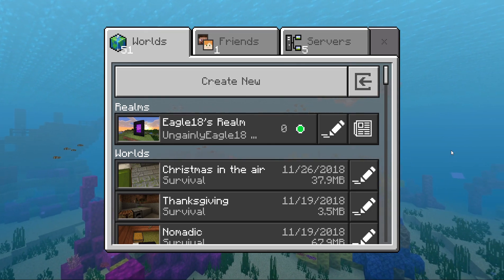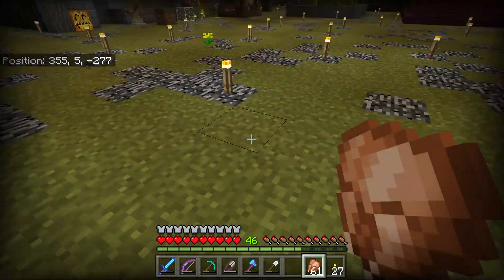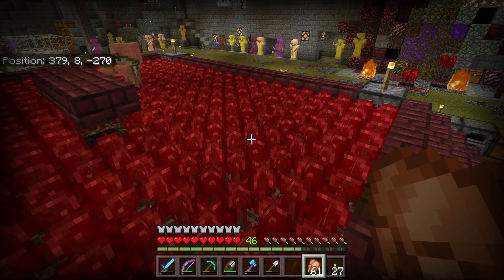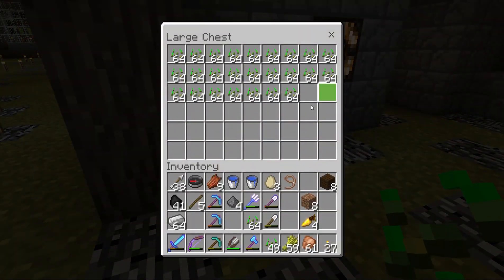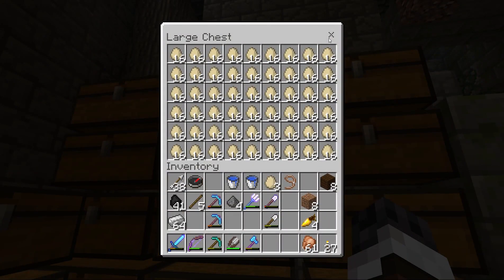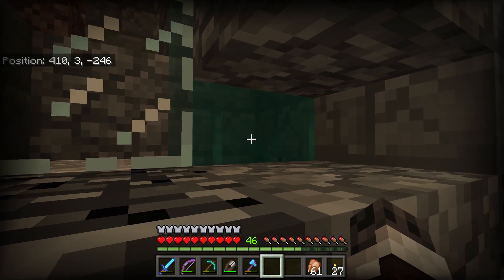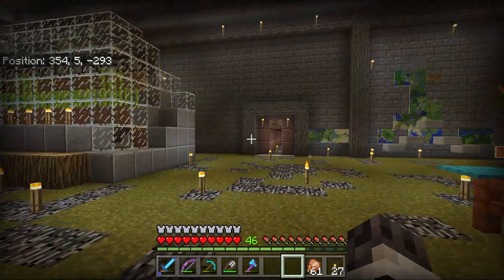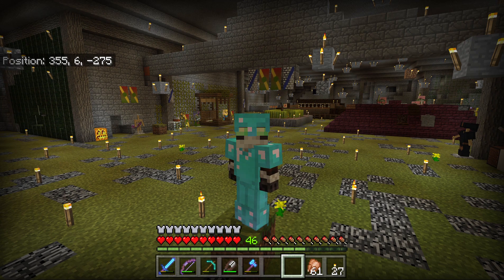UE'S Realm Tour Ep. # 1 Nov. 30, 2018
This is a tour of my Realm. I go by UE in the game but in YouTube I am known as ScruffyBeard34. I am showing my builds, many of them inspired by other YouTubers. I will try to give credit when possible from where the idea had come.
I play Bedrock edition on Windows 10.

Background music is:
Gonna Start (Version 2)
2:34
Reggae | Bright
Is That You or Are You You

Contact at
Dave Kaiser     @Davekaiser2